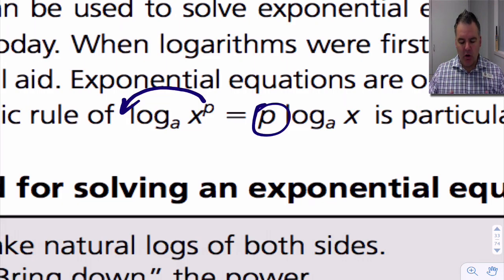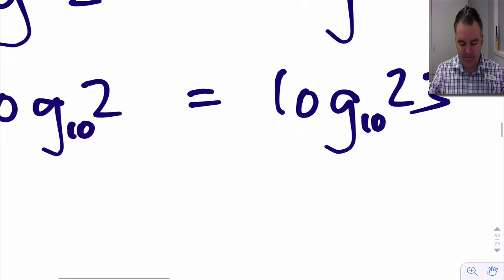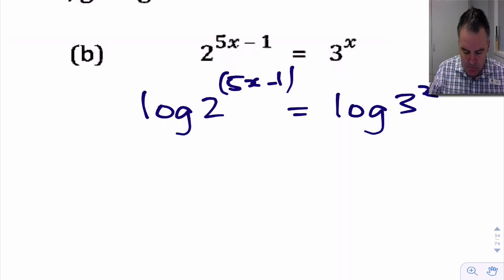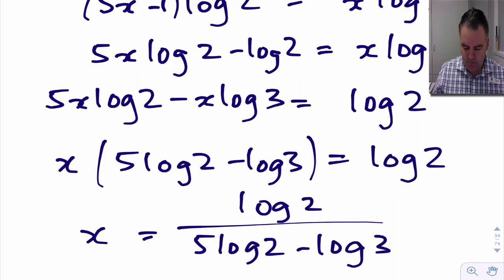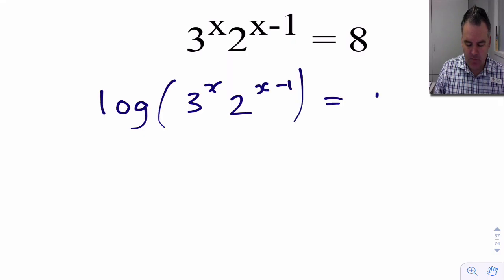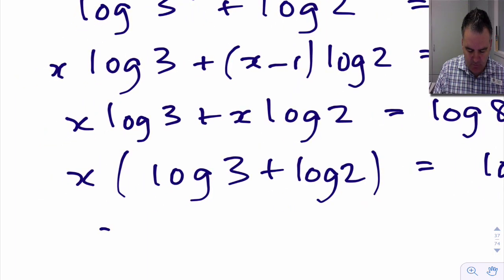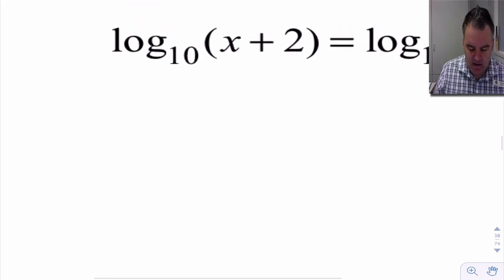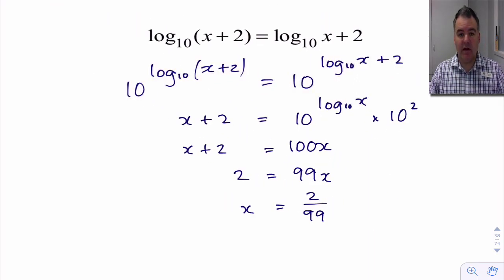MM12 Logarithms III